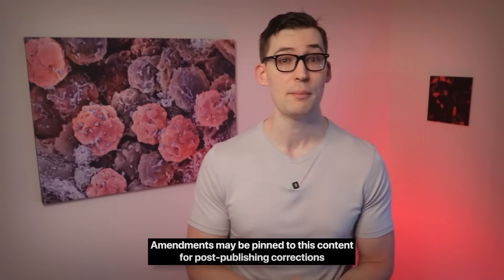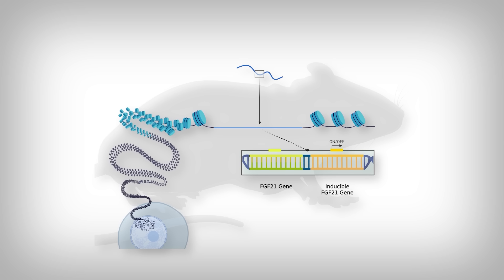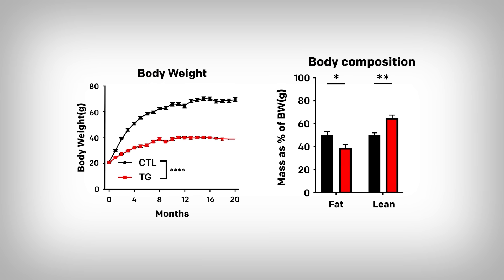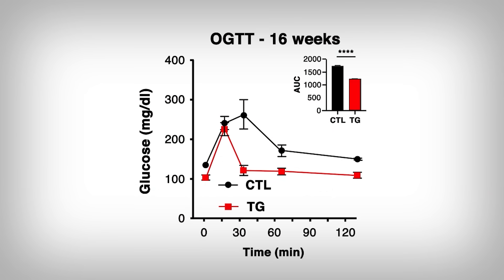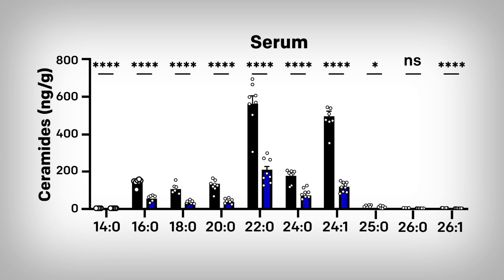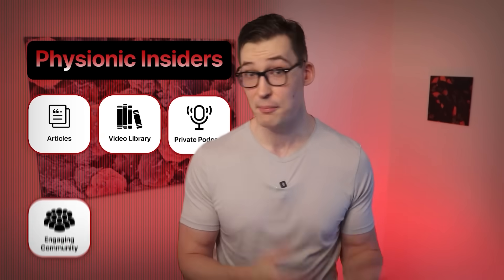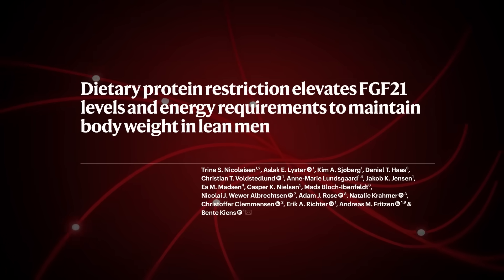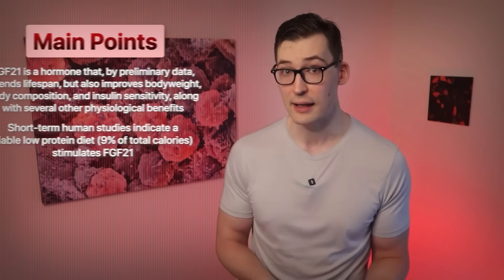The Most Potent Longevity Hormone you’ve Never Heard - and How to Activate it, Naturally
0:00 - Introduction
0:50 - The Hormone and Longevity
4:10 - More Exciting Data
8:35 - Ceramides
9:50 - Bringing this back to Humans... and Increasing FGF21
12:59 - A few cautions...
14:17 - Main Points

References
[Study 496] Inagaki T, Dutchak P, Zhao G, Ding X, Gautron L, Parameswara V, Li Y, Goetz R, Mohammadi M, Esser V, Elmquist JK, Gerard RD, Burgess SC, Hammer RE, Mangelsdorf DJ, Kliewer SA. Endocrine regulation of the fasting response by PPARα-mediated induction of fibroblast growth factor 21. Cell Metab. 2007;5(6):415‑425. doi:10.1016/j.cmet.2007.05.003

Funding/Conflicts: Miced Funding [Public funding included grants from the National Institutes of Health (NIH), specifically R01AG057914 and U01AG077925, as well as additional support from the National Institute of General Medical Sciences (R35GM142514) and the National Institute of Diabetes and Digestive and Kidney Diseases (F32DK136283). Non-profit funding came from the Chan Zuckerberg Biohub, the American Federation for Aging Research, the Simons Foundation, the Glenn Foundation for Medical Research, and the Buck Institute Impact Circle.] // Potential direct Conflicts of Interest [J.S.B. is a founder of several biotechnology companies, including Altos Labs, Unity Biotechnology, Napa Therapeutics, Meira GTX, Centaura, and Eigen Therapeutics. Additionally, D.J.G. is a co-founder of Fauna Bio. All other authors declared no competing interests.]

[Study 488] Nicolaisen TS, Lyster AE, Sjøberg KA, et al. ​ Dietary protein restriction elevates FGF21 levels and energy requirements to maintain body weight in lean men. ​ Nat Metab. Published online March 6, 2025. doi:10.1038/s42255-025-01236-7

Funding/Conflicts of Interest: Mixed Funding [Public: Independent Research Fund Denmark/Medicine to B.K.; European Foundation for the Study of Diabetes (Future Leader Award NNF20SA0066171 to N.K., Lilly award to A.J.R.; Industry: Novo Nordisk Foundation (NNF17OC0029054, NNF20SA0066171, NNF22OC0074110, NNF18CC0034900, NNF23SA0084103); DFG Emmy Noether (KR5166/2 to N.K. ​), DFG BATenergy (TRR 333/1–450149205 to N.K. ​); The Novo Nordisk Foundation Center for Basic Metabolic Research, partially funded by an unconditional donation from the Novo Nordisk Foundation) // No direct Conflicts of Interest